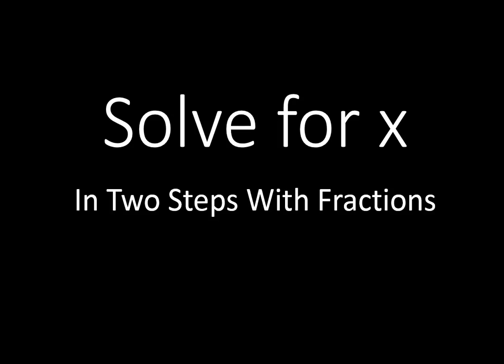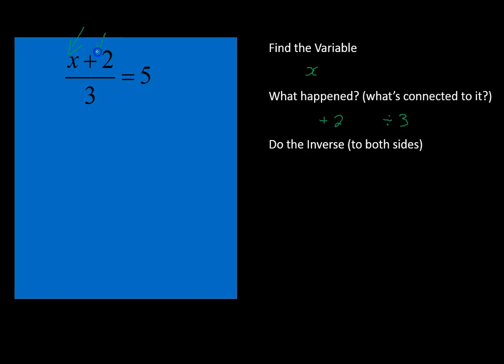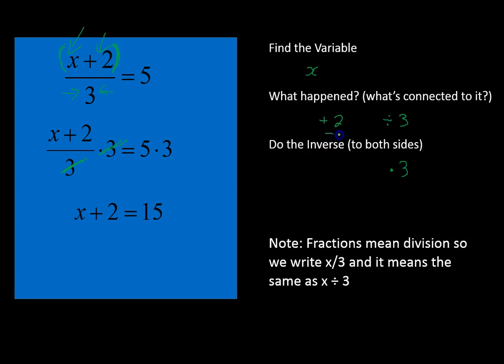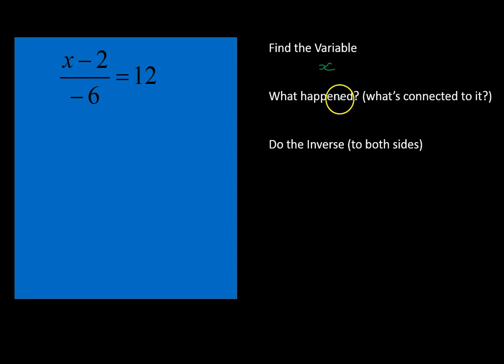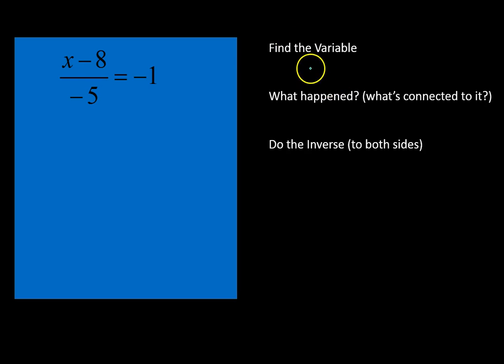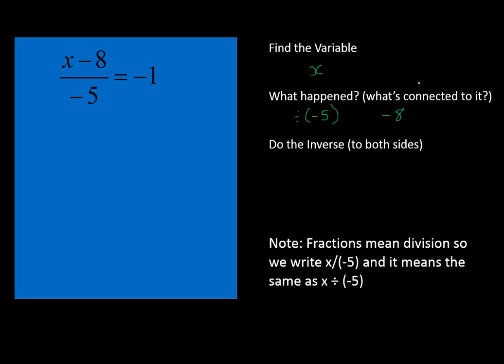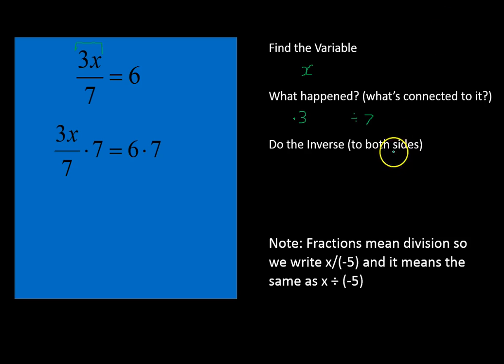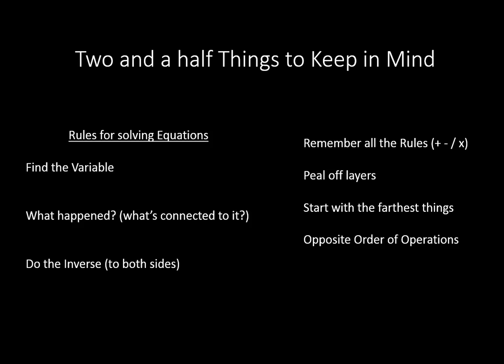Solve for x in Two Steps With Fractions (Simplifying Math)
As equations get more complicated, we follow the same steps and they will get simplified and solved. Follow these steps and you'll be solving these complicated equations in no time!